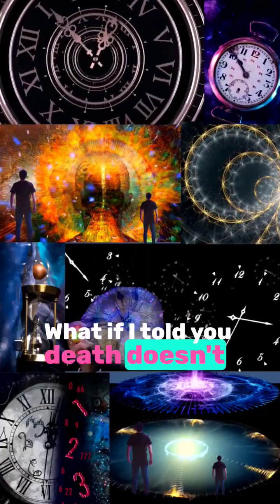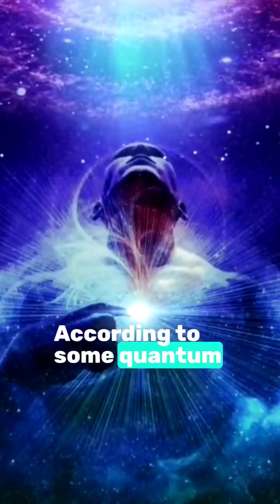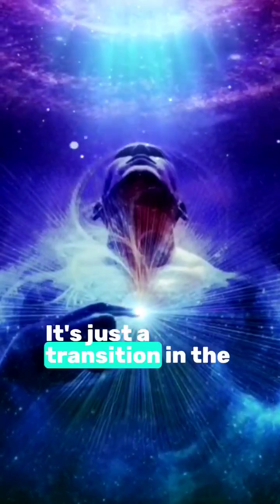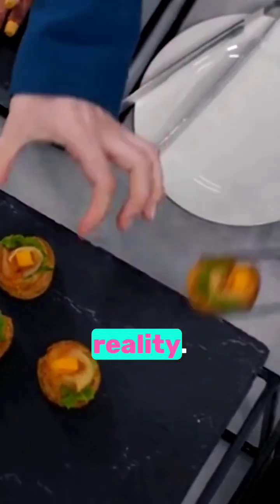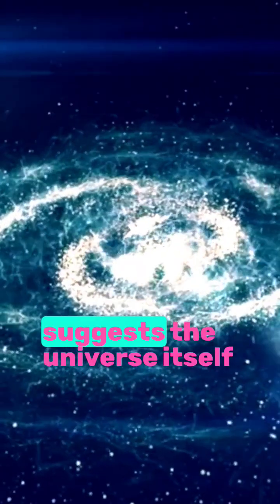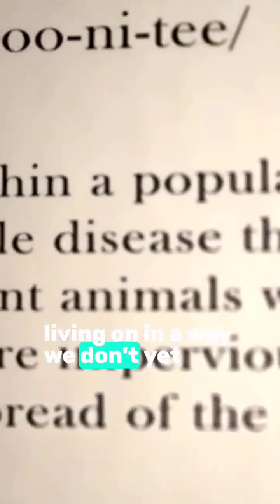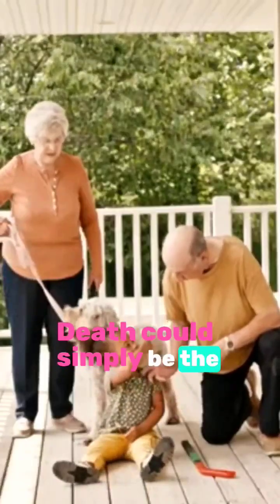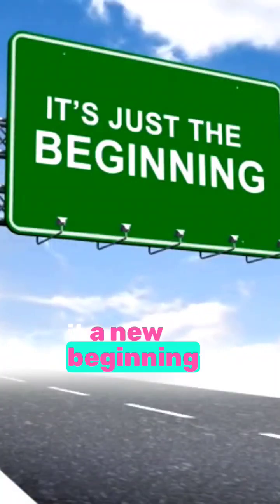🚨 SCIENTISTS SHOCKED: Death Might Be FAKE! This Quantum Discovery Changes EVERYTHING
😱 MIND-BLOWING QUANTUM DISCOVERY PROVES DEATH ISN'T REAL! 🧠✨

Scientists have made a SHOCKING breakthrough that could change everything we thought we knew about death and consciousness! This isn't just another science video - this is the discovery that will revolutionize humanity's understanding of existence itself.

🔥 WHY YOU NEED TO WATCH THIS:
• Quantum physicists reveal death might be an illusion
• Revolutionary research that mainstream media won't cover
• How consciousness survives beyond physical death
• The quantum field theory that explains EVERYTHING
• Why this changes your entire perspective on life